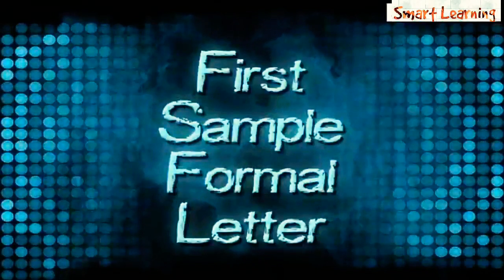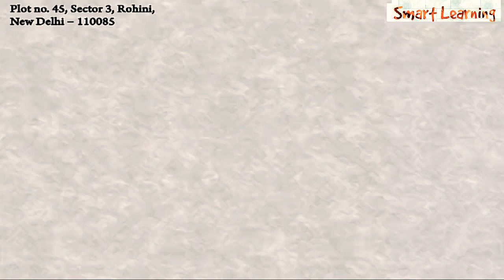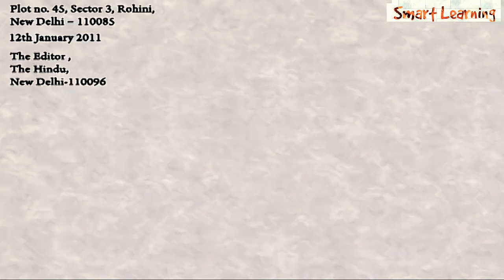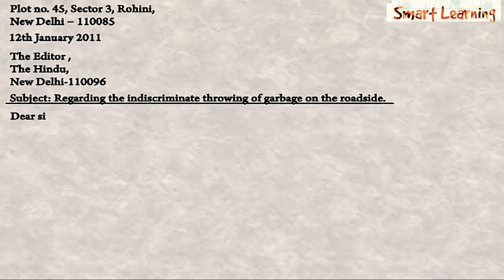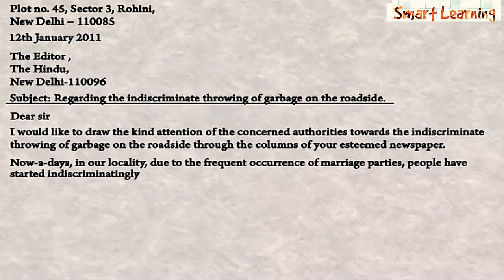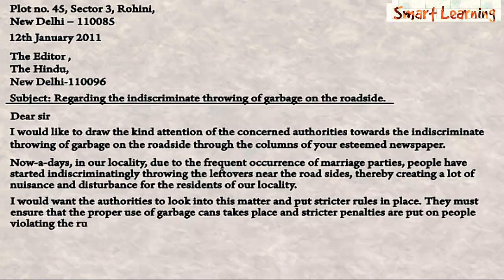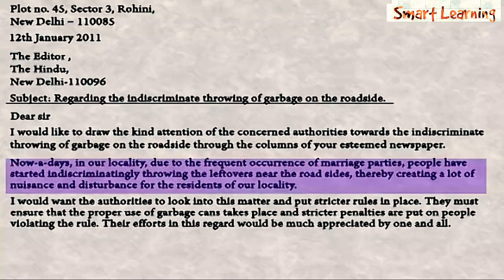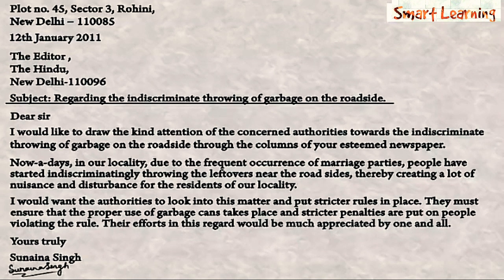How to write formal letter, First Sample Formal Letter